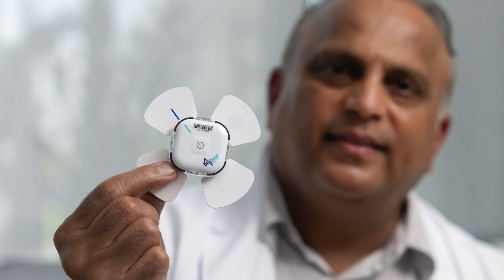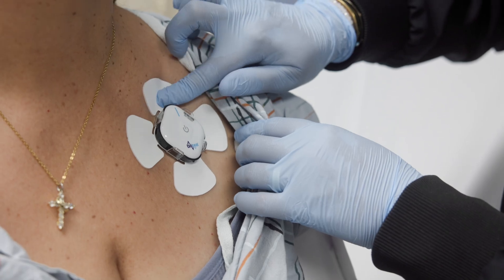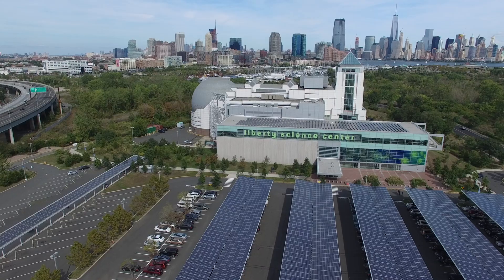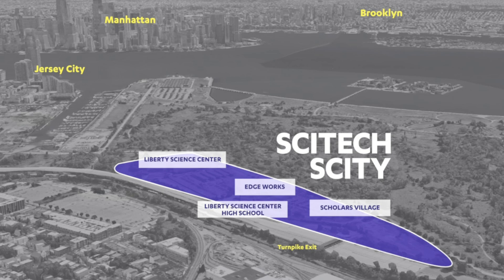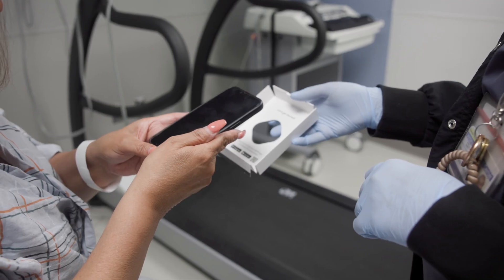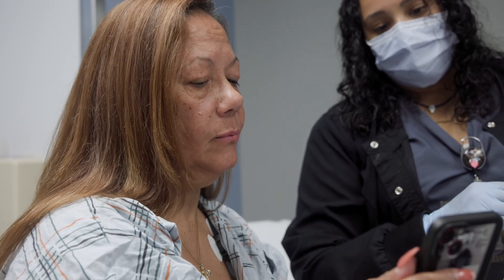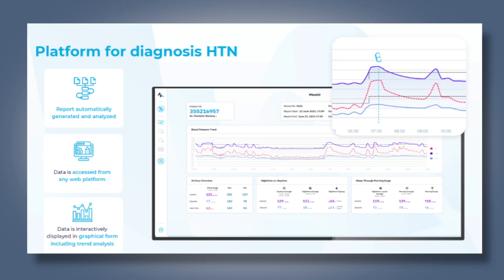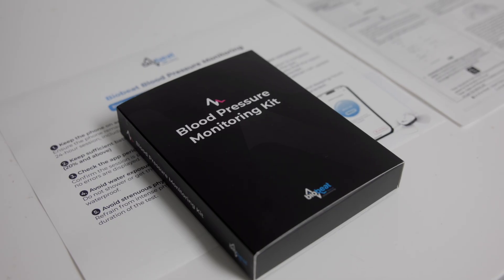Cuffless Blood Pressure Patch for 24-Hour In-Home Monitoring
A 63-year-old woman from North Bergen is the first New Jersey resident—and one of the first in the nation—to receive and use the first FDA-cleared cuffless blood pressure patch as part of a pilot program aimed at transforming healthcare access and delivery in underserved communities through technological innovation.

Milagros “Millie” Ramos, a Hispanic mother of two and grandmother of four, participated in the pilot spearheaded by the Healthcare Innovation Engine at Liberty Science Center’s SciTech Scity in conjunction with RWJBarnabas Health and its Jersey City Medical Center. The patch, from BioBeat, is worn on the chest and transmits real-time blood pressure data to physicians via a smartphone app, enabling, 24-hour monitoring without the need for using a traditional cuff and checking in with a doctor multiple times a day.